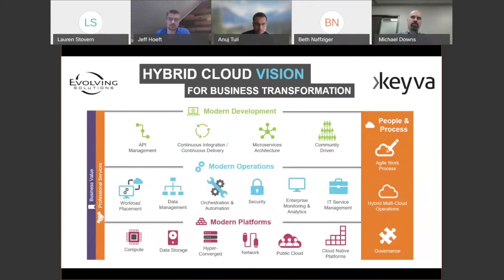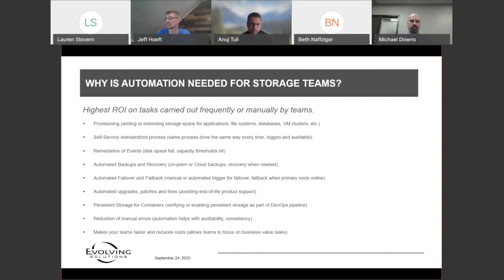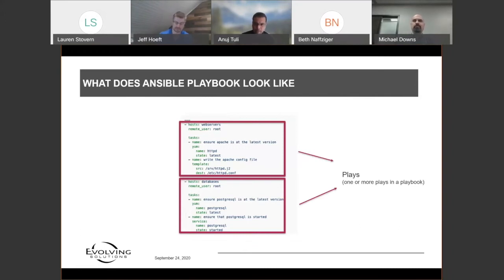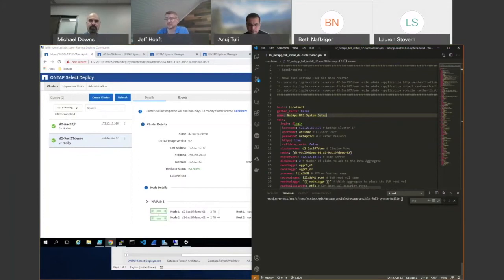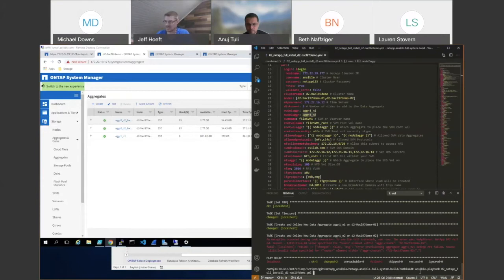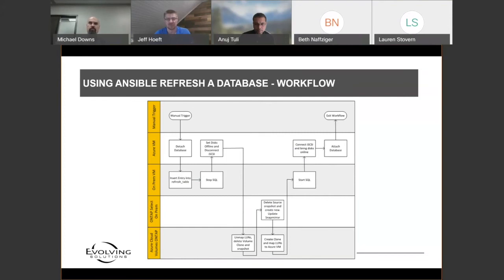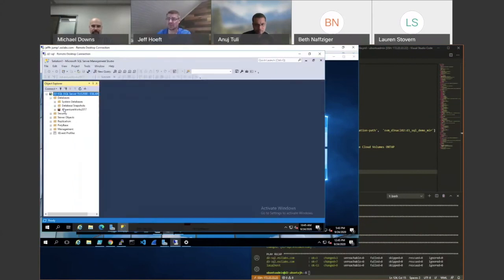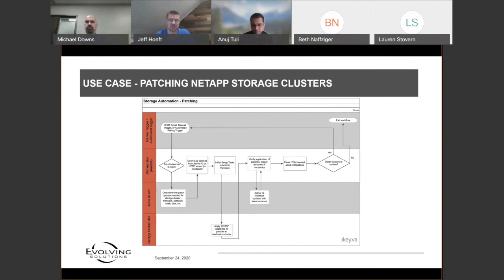Ansible for Storage Automation